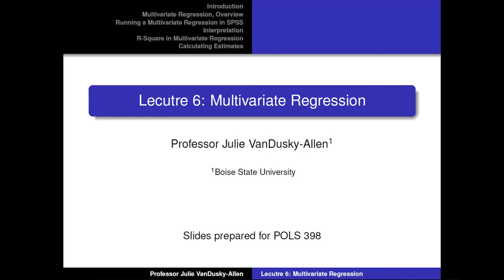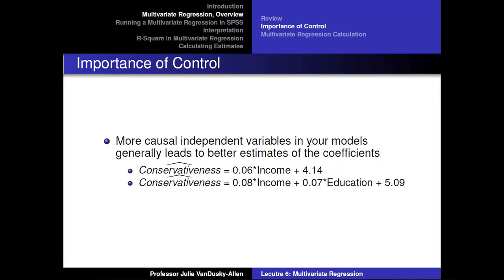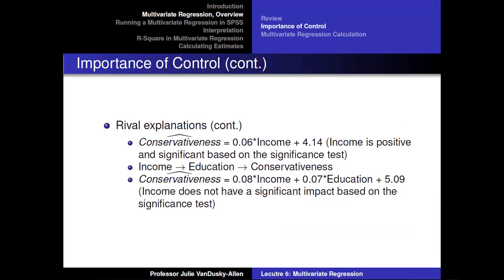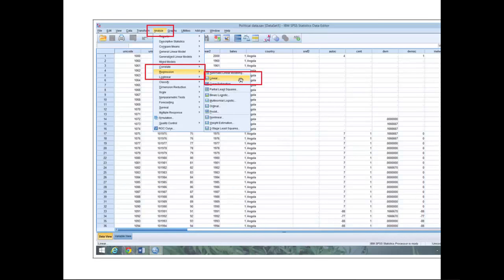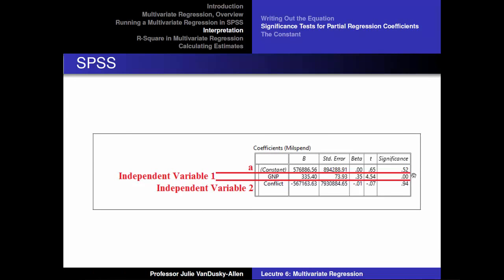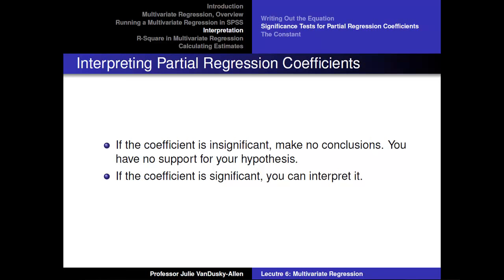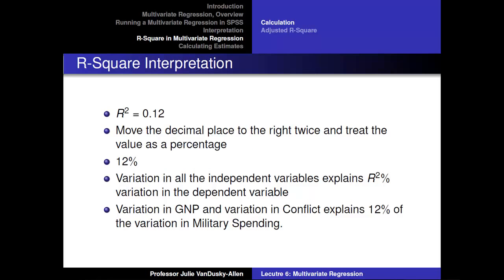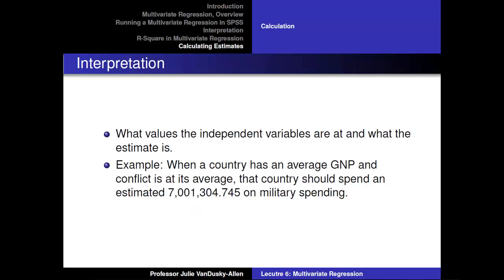Lecture 6: Multivariate Regression